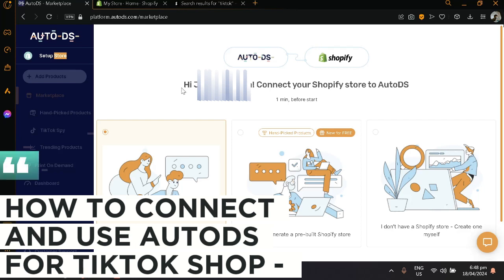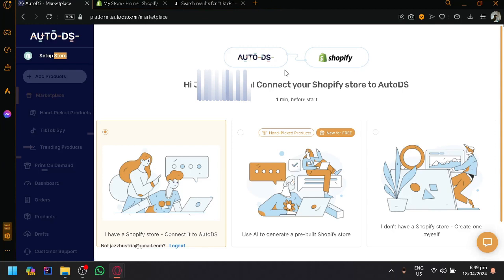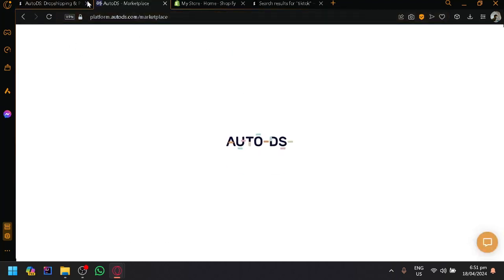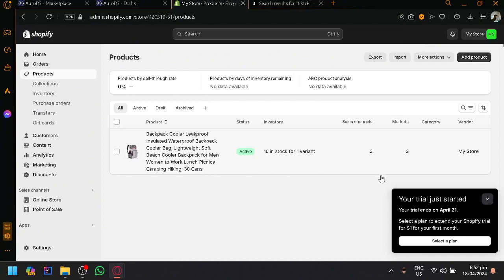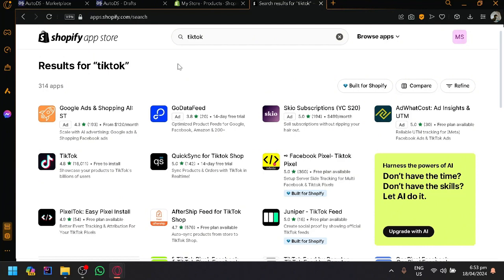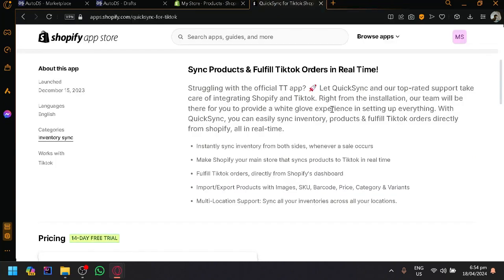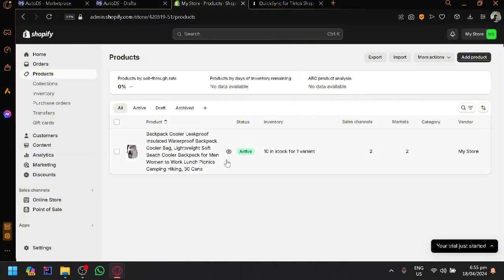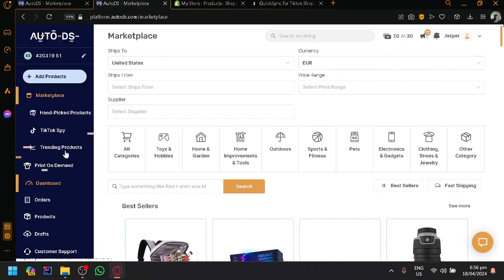How to Use AutoDS with Tiktok Shop (Full Guide).